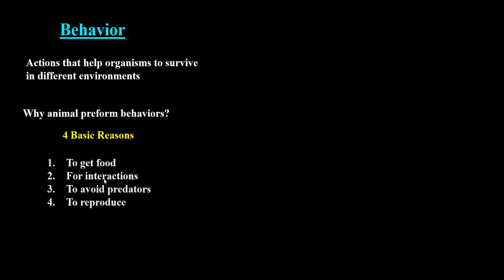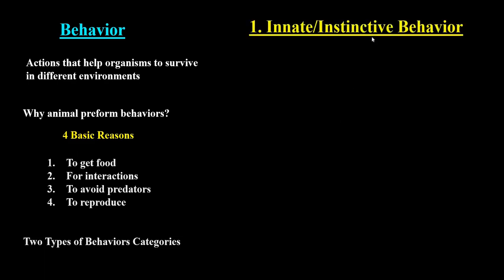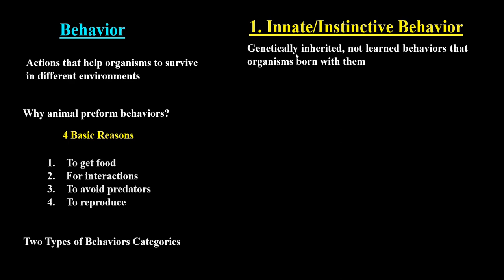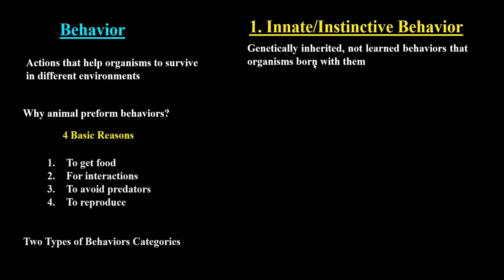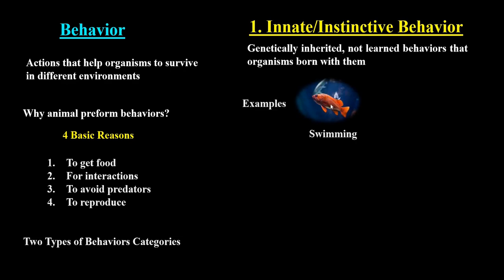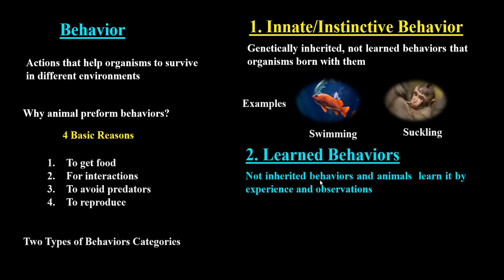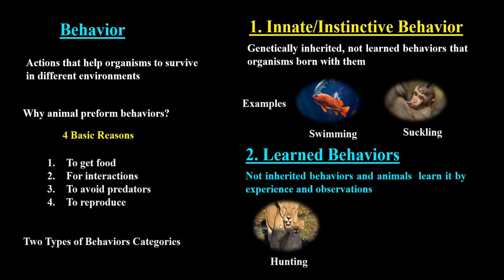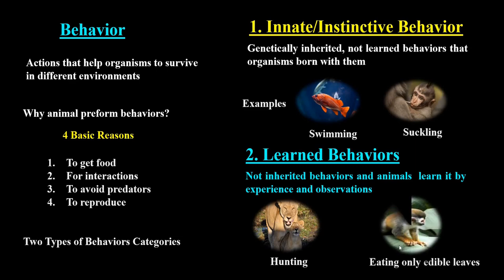Innate Behavior vs Learned Behaviors, social cognitive theory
This is a short lecture video about the main difference between Innate and Learned/Instinctive behaviors.
Topics include:
Behavior Definition
Why animals perform behaviors?
Innate Behavior definition
Learned/Instinctive Behavior Definition
Examples
Innate/Instinctive vs Learned Behaviors in Animals
spontaneous recovery observational learning classical conditioning
Innate vs Learned Behaviors